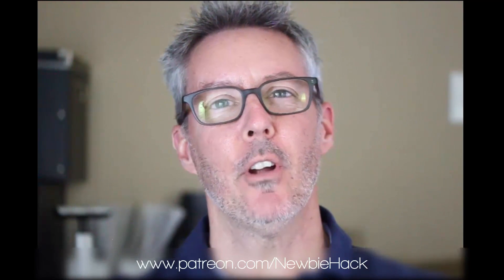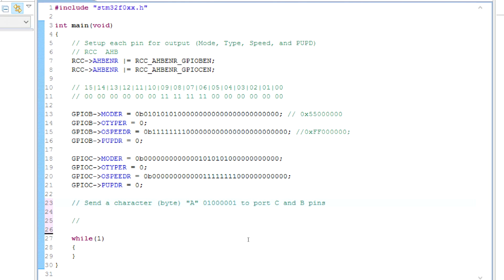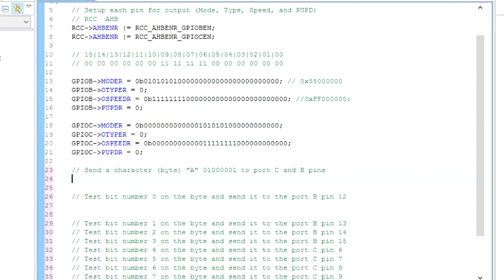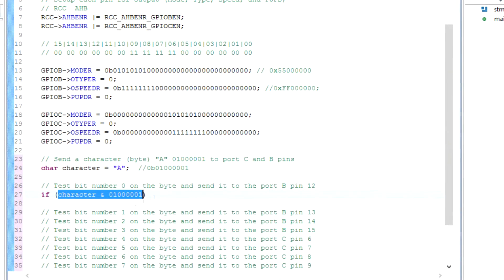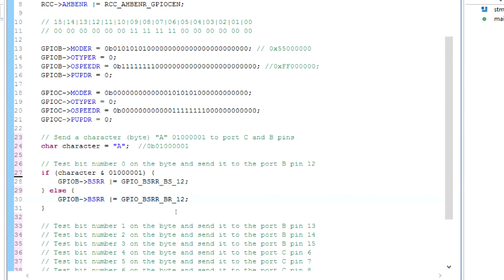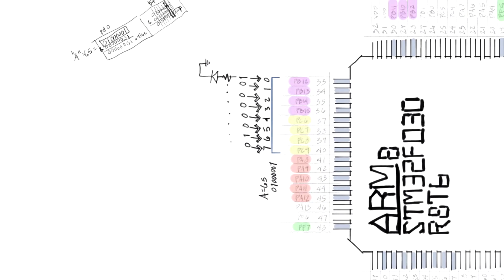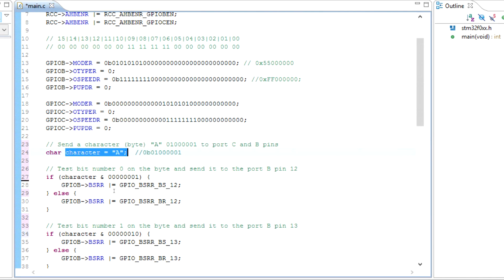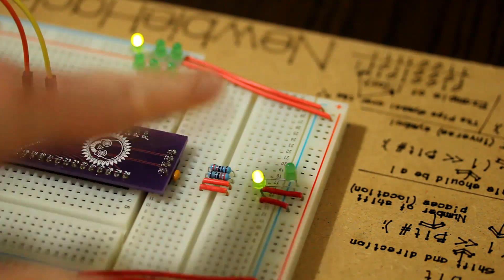16.How to: Bits of a BYTE/Character to any pins of the ARM STM32 Microcontroller and LCD Part 3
How to Force a BYTE to be sent to any pin you want on the ARM microcontroller.  I use LEDs to show and debug this.  You need to know how to send a full BYTE to whatever pins you want so you can choose the pins needed to plug into the LCD.

16x2 LCD
20x4 LCD

Equipment that I use to make videos:
3D Mouse to rotate/zoom/move the object (Must have for CAD!!!)